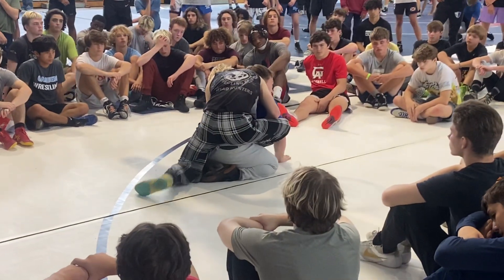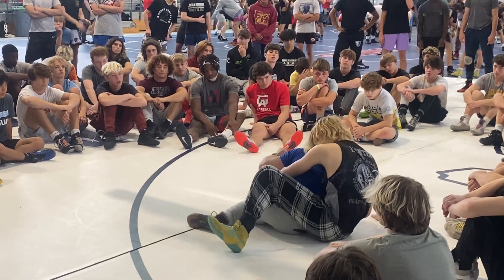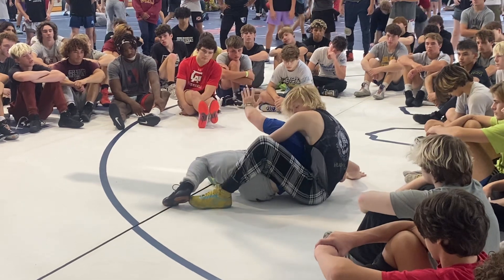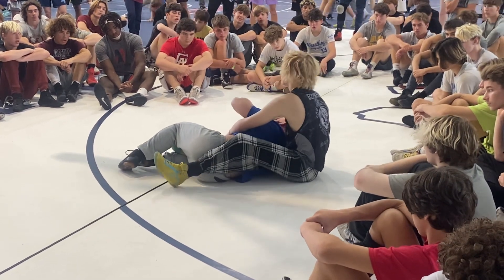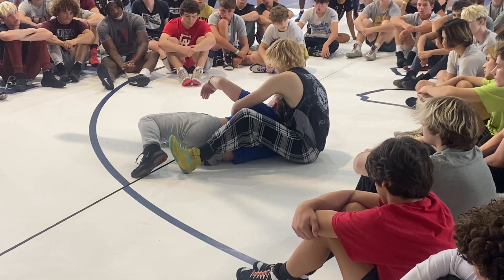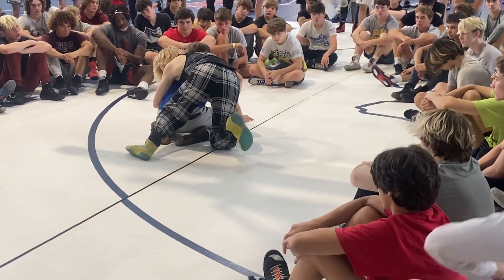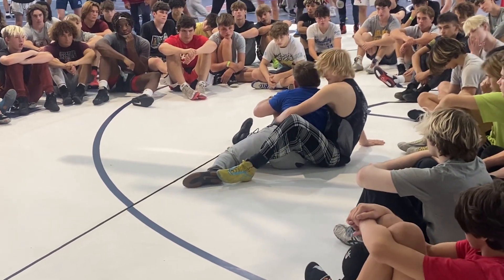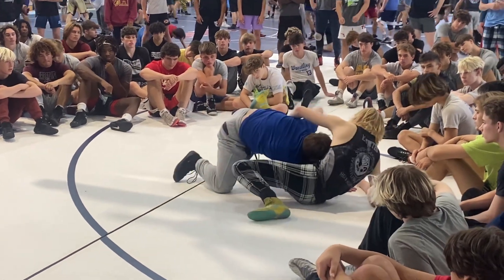Southern Hospitality Camp 2023 Manion sit under vs leg rider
Southern Hospitality Camp 2023 Cole Manion
follow Grapple Academy on all of the social media pages: